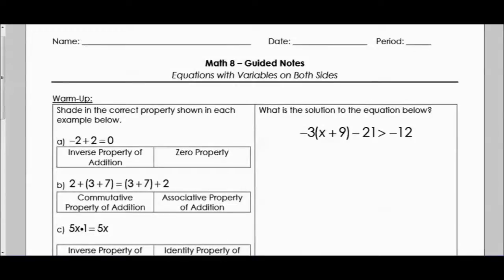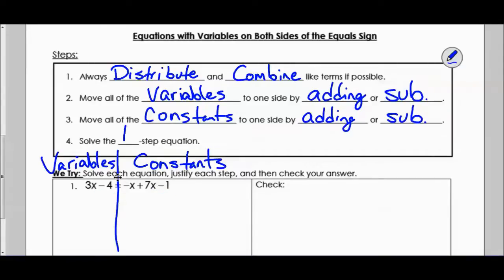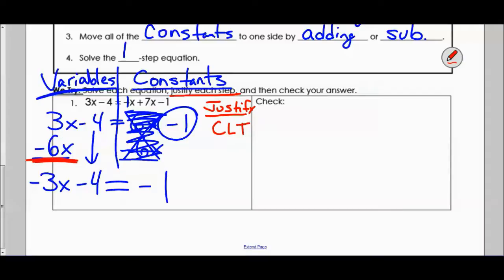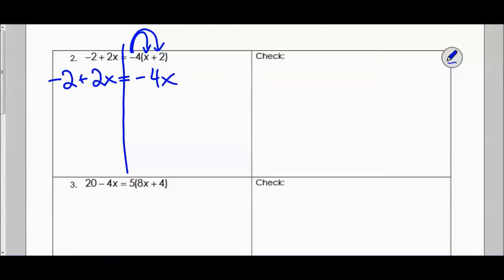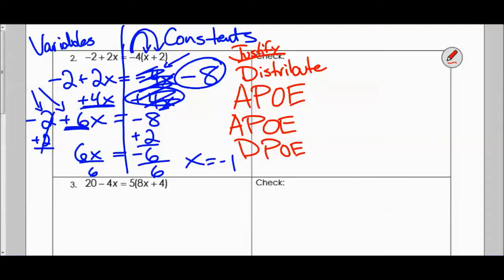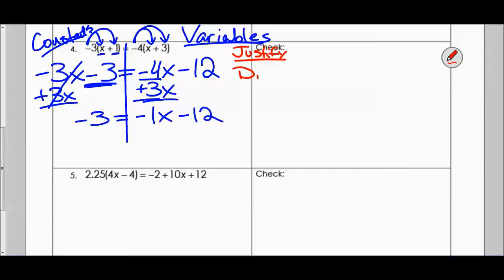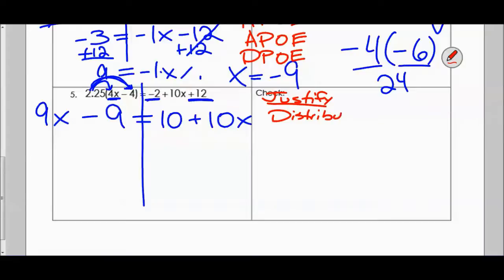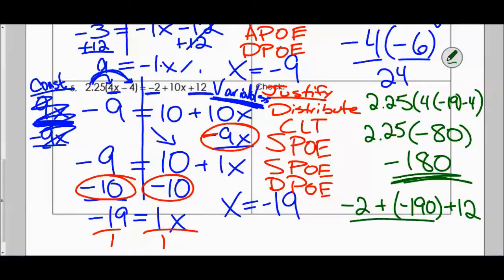Variables on Both Sides Notes